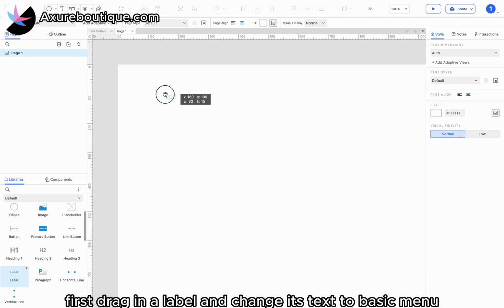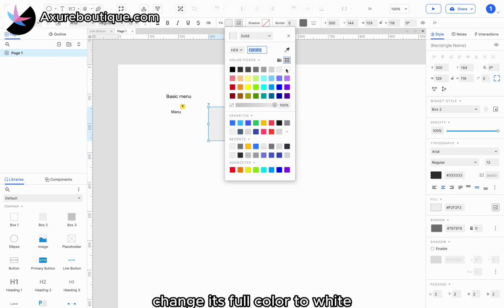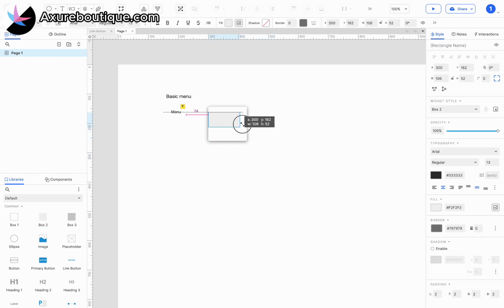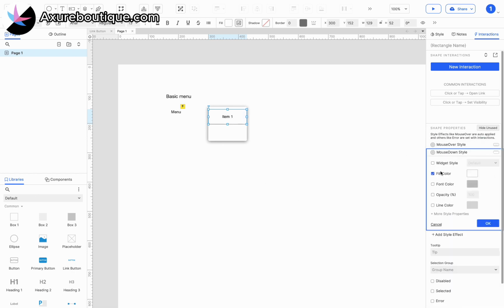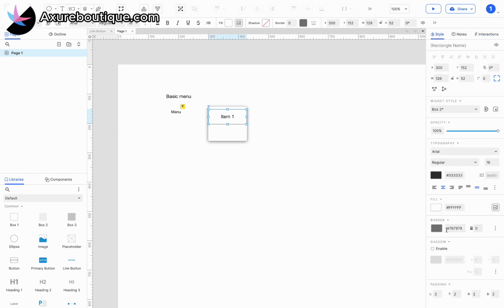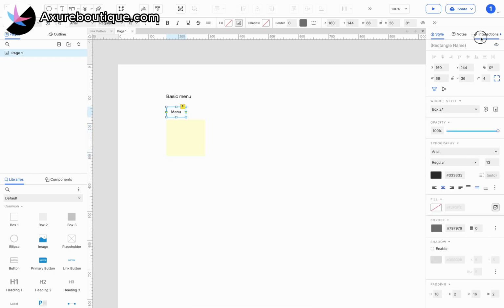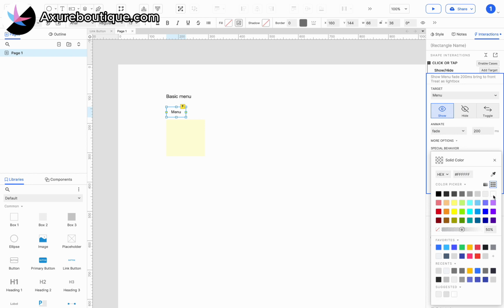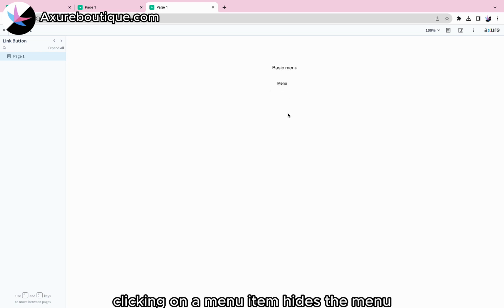Common Navigation and Layout Design for Mobile and Desktop:74.Menu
A menu is a UI elemtent that presents a list of options for the user to choose from.